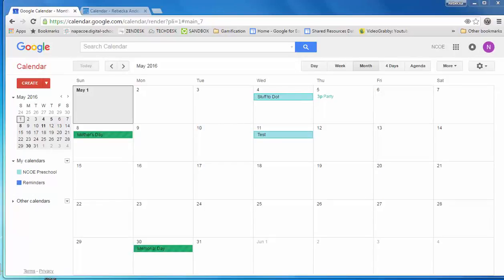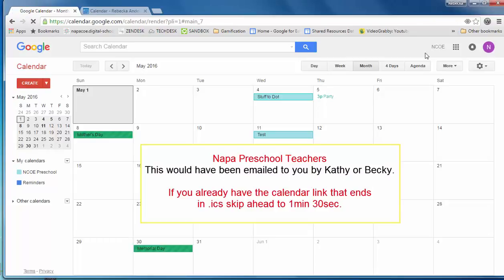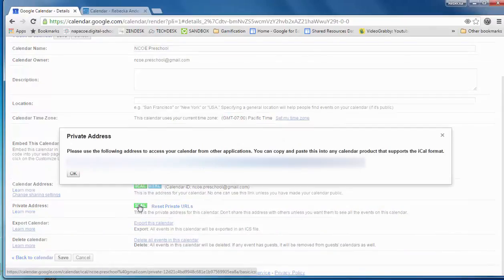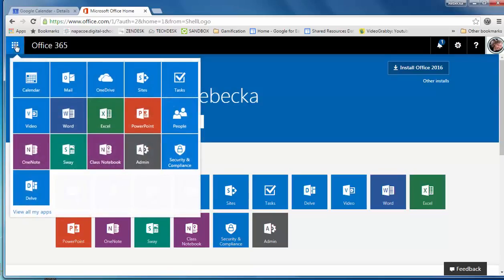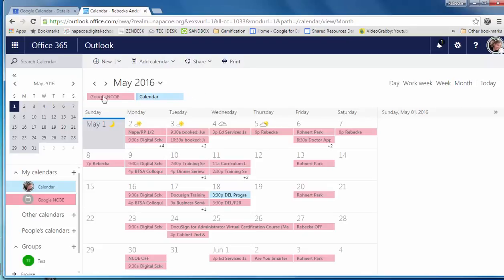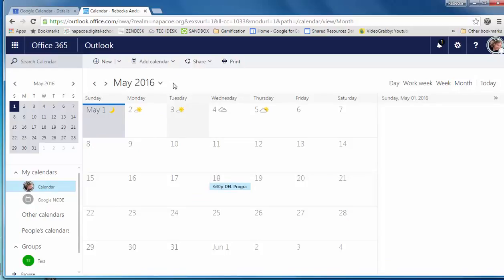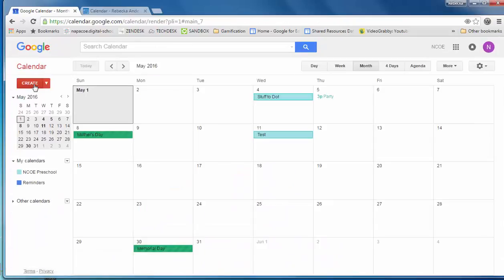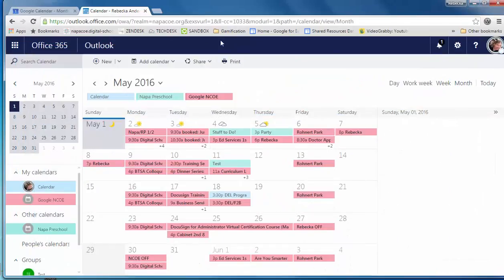Adding Google Calendar to Office 365 Calendar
Originally prepared as a tutorial for Napa Preschool Program.